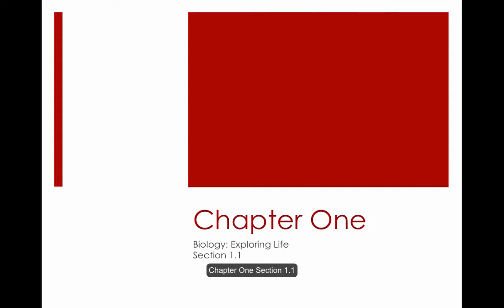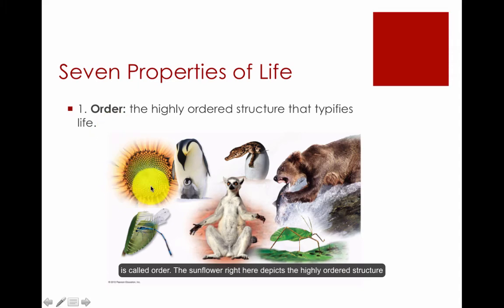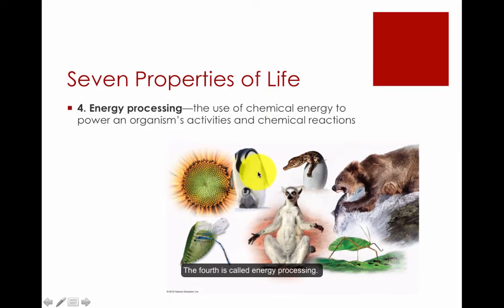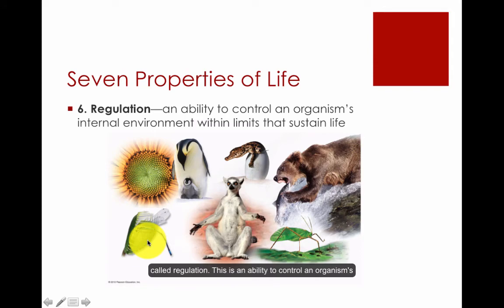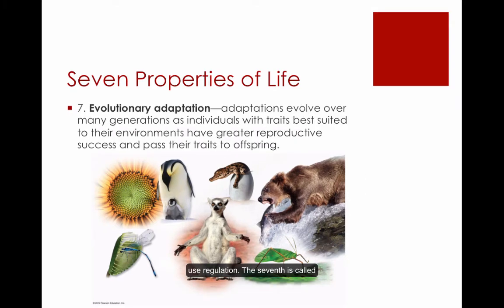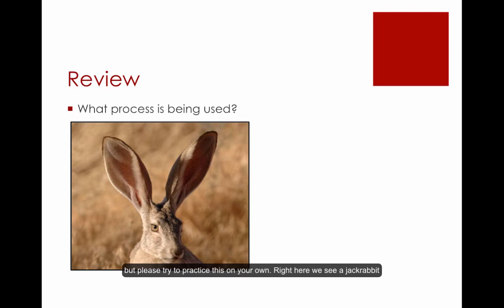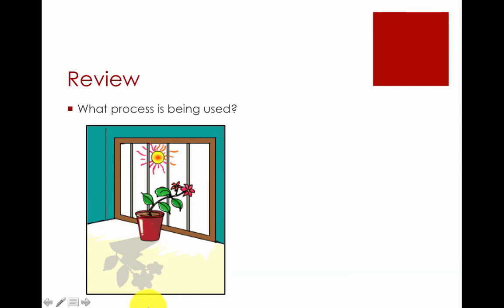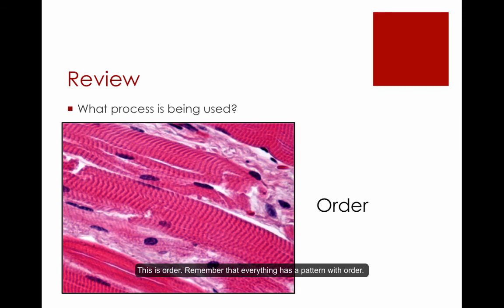1.1 Biology: Exploring Life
Biology: Exploring Life